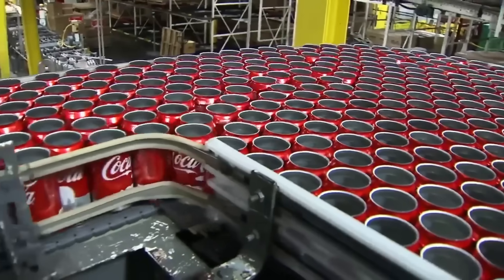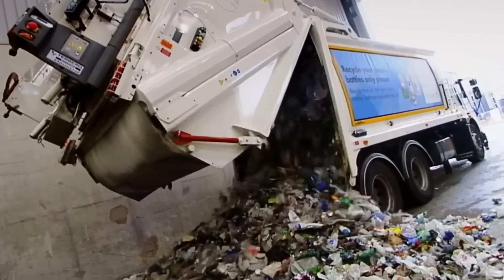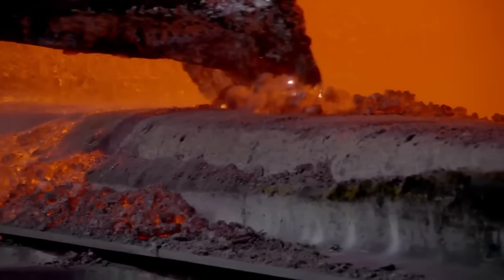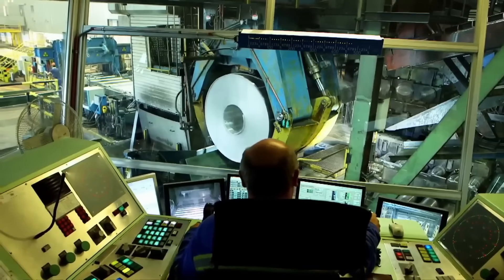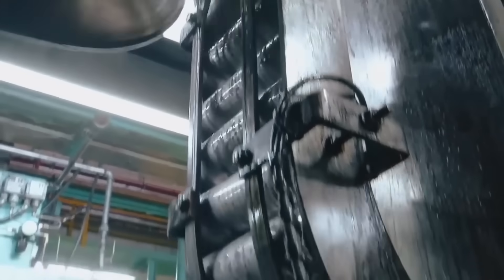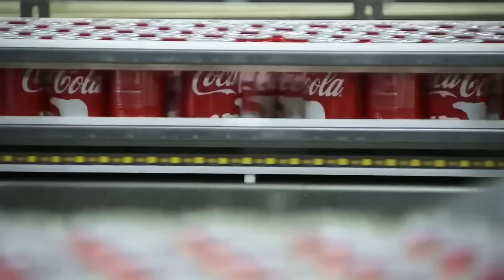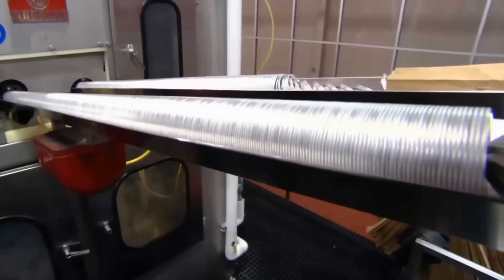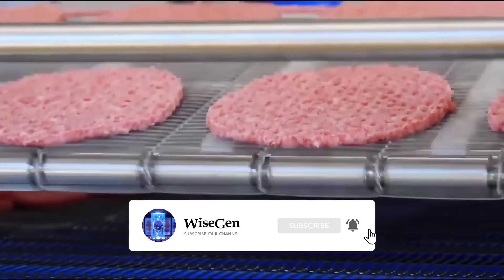Coca-Cola Canning Line Factory - Aluminum Can Manufacturing Processes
Discover the mesmerizing journey of how aluminum cans are made, from their recycling into colossal rolls to their transformation into iconic Coca-Cola cans. Dive into the high-speed world of production, witnessing the intricate processes that turn simple sheets of metal into pressure-resistant vessels for your favorite beverages. Explore the innovative technology, automation, and meticulous quality control that bring each can to life, ensuring freshness and taste. Join us on this captivating visual adventure to unveil the captivating story behind the creation of millions of aluminum cans that hold the fizz and flavor of your beloved drinks.